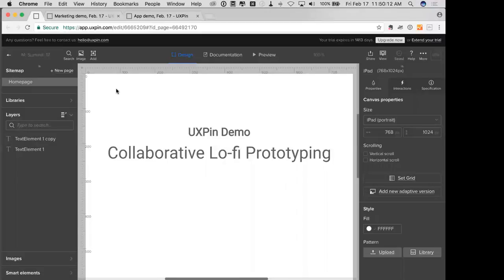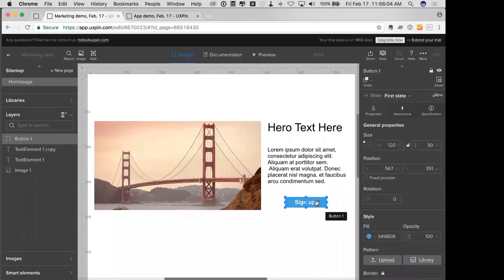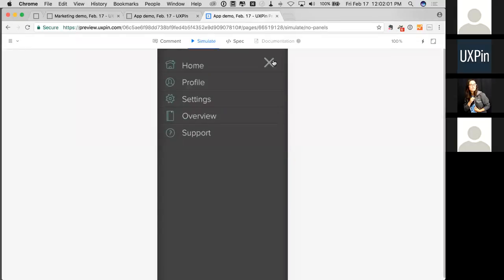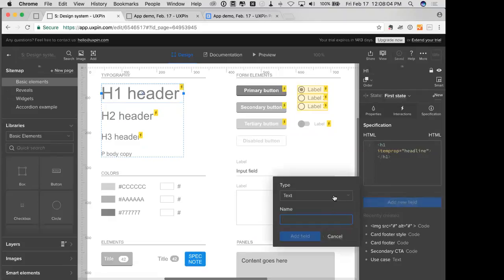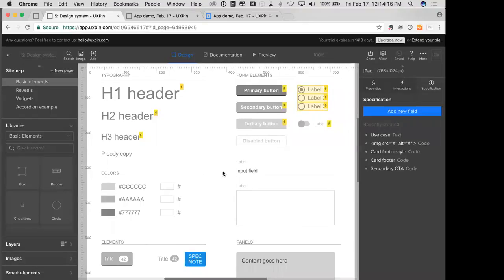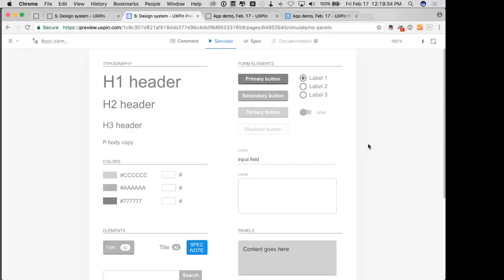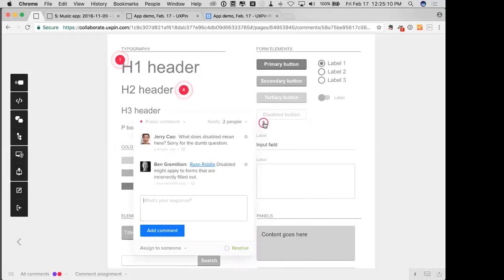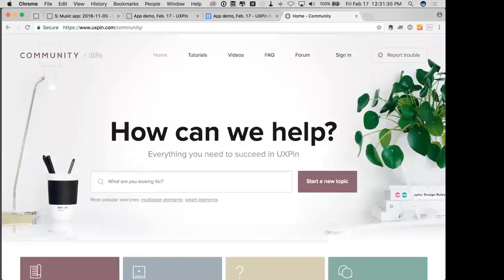UXPin Collaborative Lo fi Prototyping